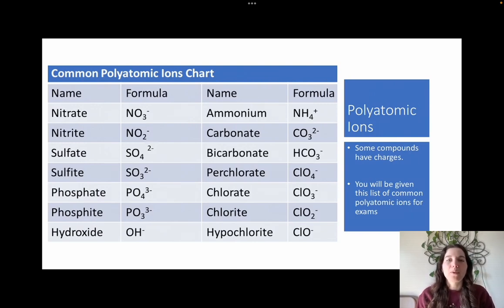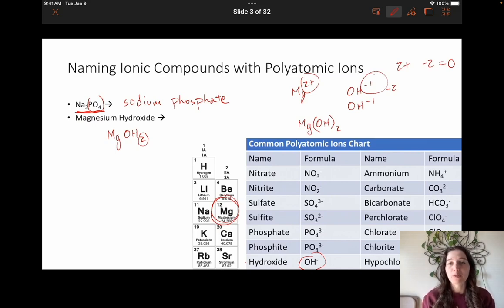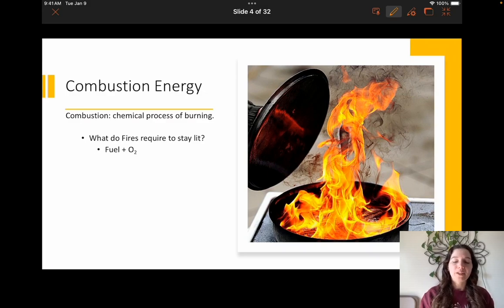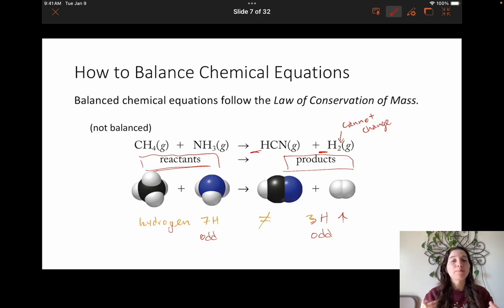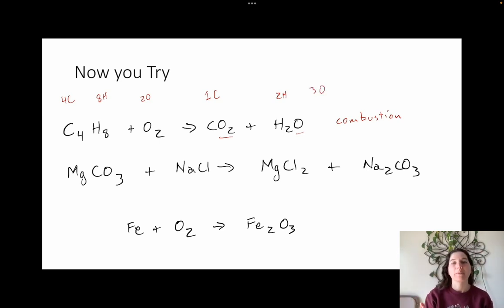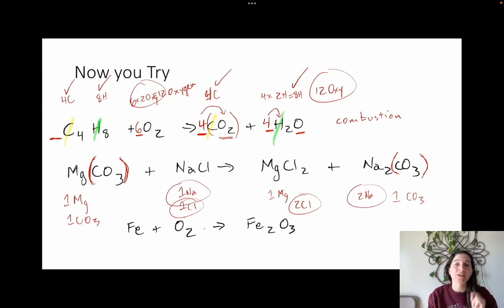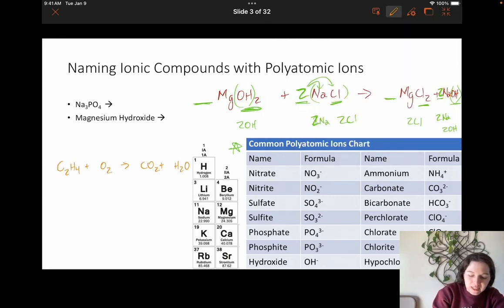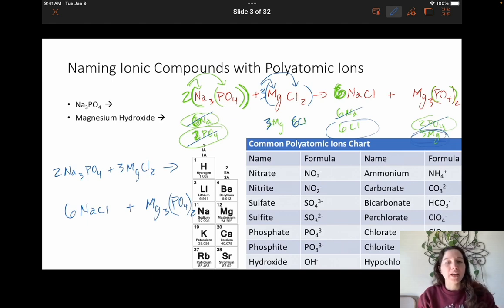Topic 4.3 Balancing Chemical Equations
How to balance chemical equations including combustion reactions and  those with polyatomic ions.